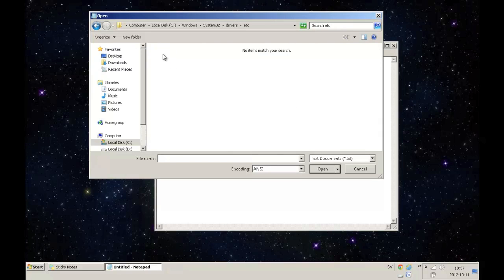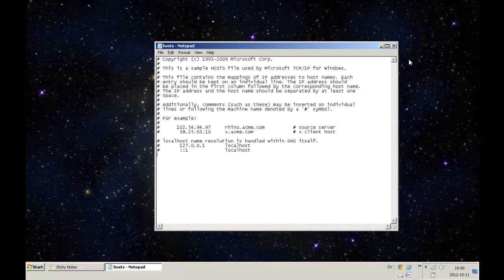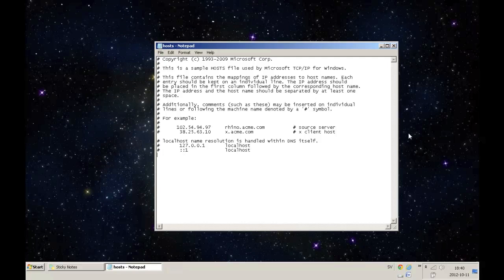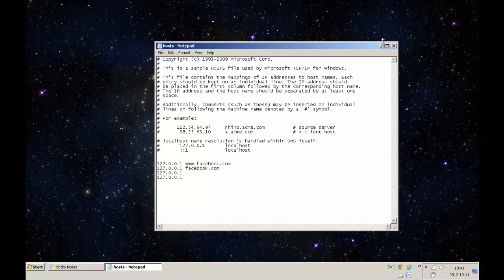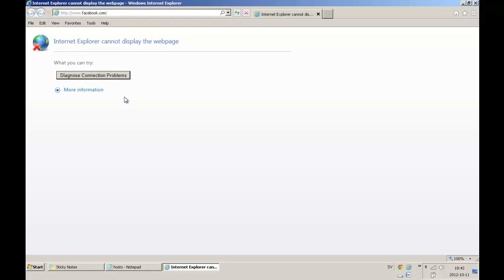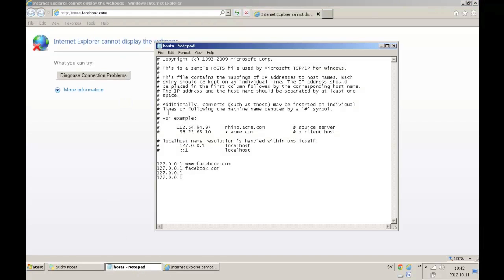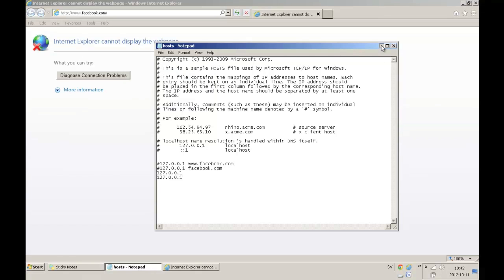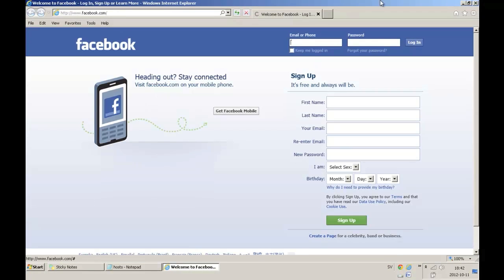Block any website on Windows without software!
This video shows how can we block a website in windows without the need to install a third party software.
An example in this video "blocking facebook"